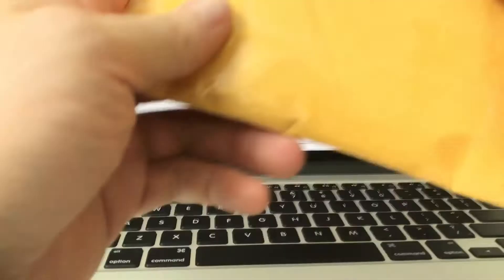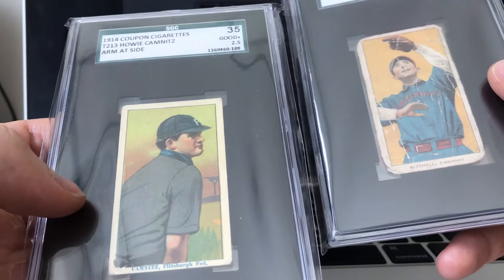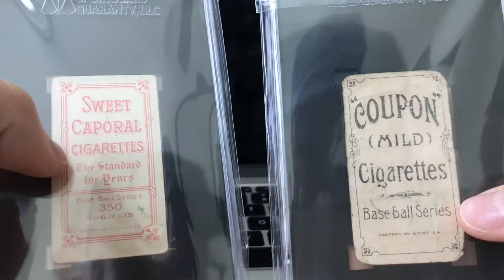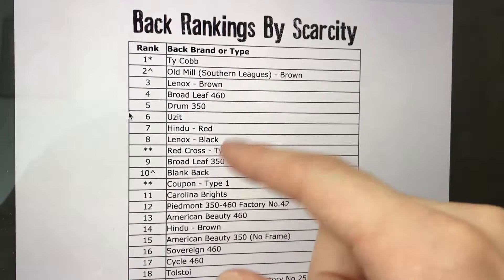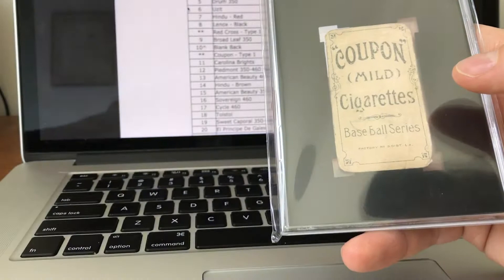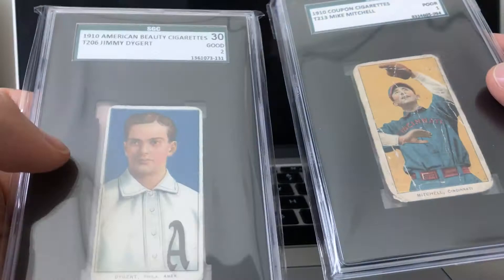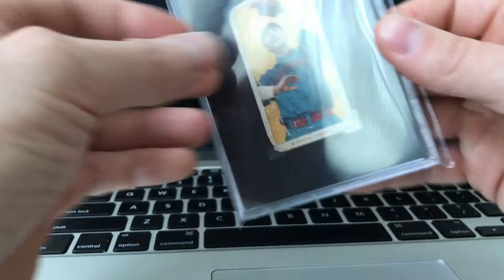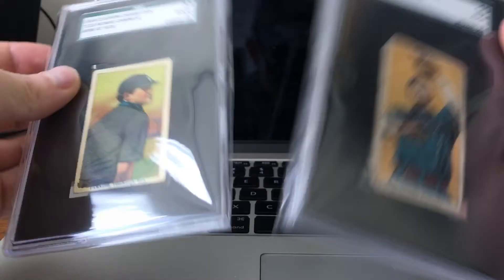Huge Find on Ebay!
Best deal I've ever found on the bay. A big addition to my T206 back set.